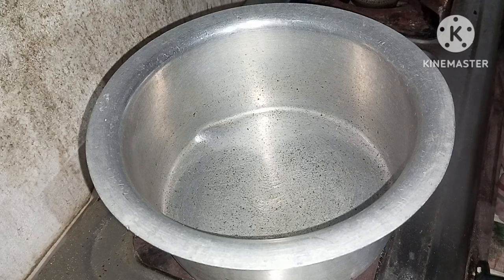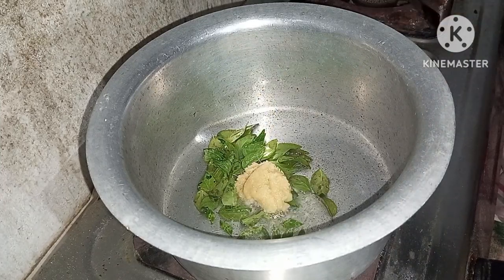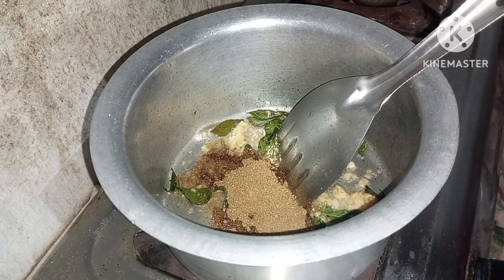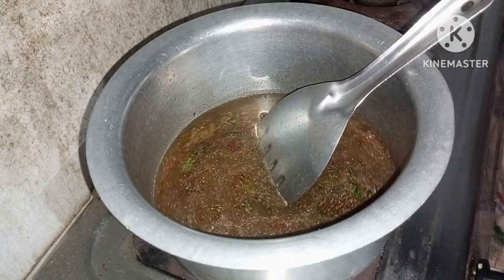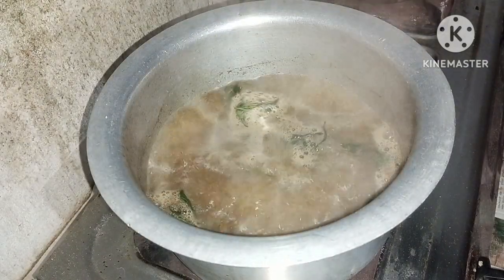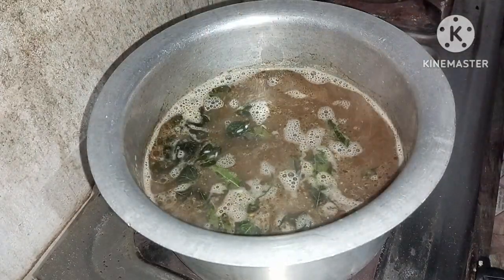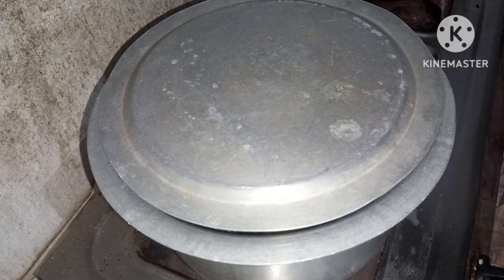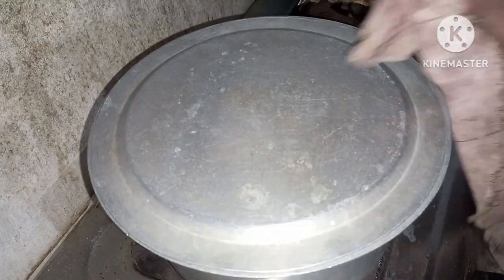Telangana special Bagara rice#trendingvideos cooking#